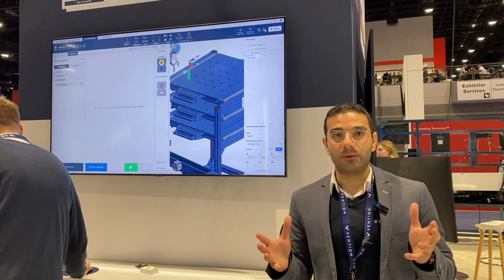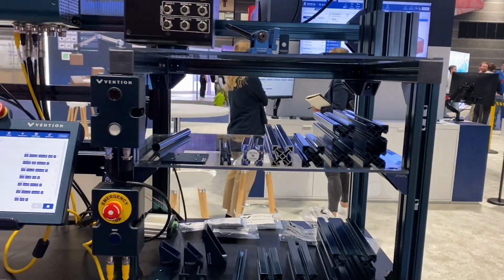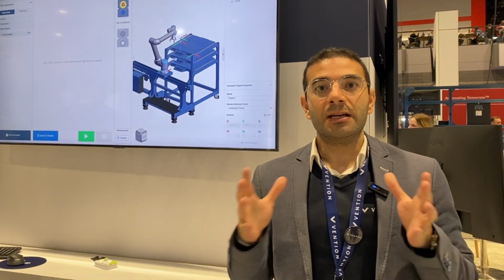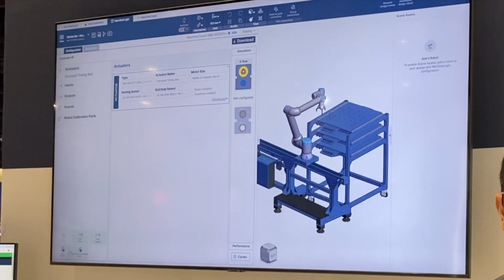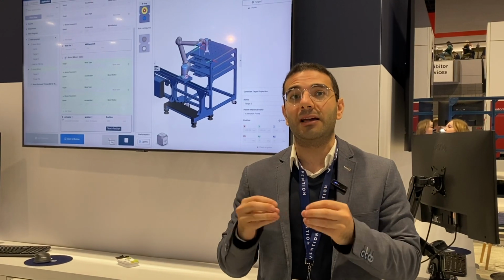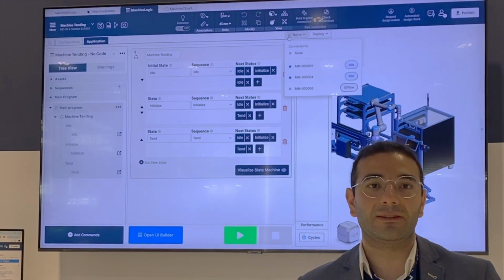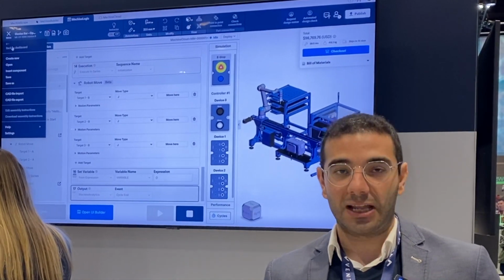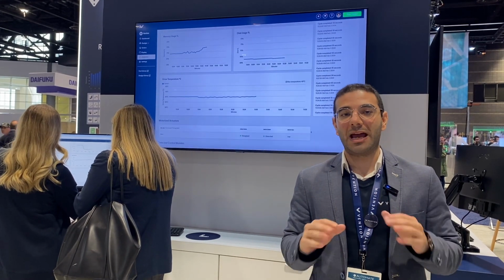Vention at Automate 2024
At Automate 2024, Automation World met with Etienne Lacroix, founder and CEO of Vention, an automation hardware and software platform provider formed in 2016 to address automation issues for small to mid-sized manufacturers. While Vention targets smaller manufacturers with its end-to-end automation platform, the company also highlights its ease of automating to larger manufacturers as well who face their own automation challenges amid re-shoring initiatives and skilled industrial labor shortages.

Explaining Vention’s approach, Lacroix said, “Traditional automation components are very good, but they're very complex to integrate. That's why manufacturers often need a system integrator, which can double the total cost of an automated system. And if you're producing, say, only 10,000 widgets a year, it will be difficult to achieve a return on that investment in a reasonable timeframe. Our strategy to solve this is platforming.”

ABOUT AUTOMATION WORLD

Renown for editorial excellence, Automation World covers the entire spectrum of industrial automation technologies, software and devices. AW reports on developments in discrete manufacturing and batch/hybrid processing operations.